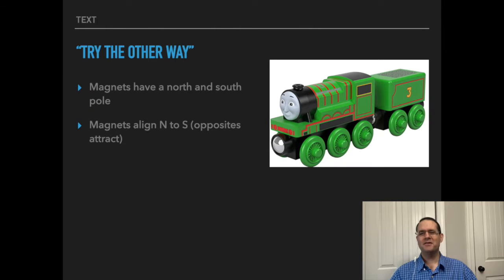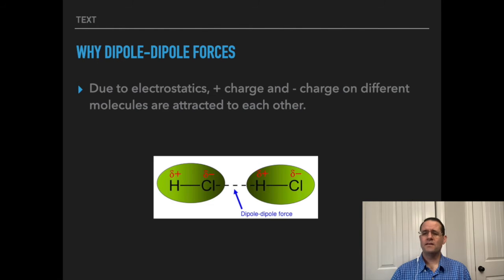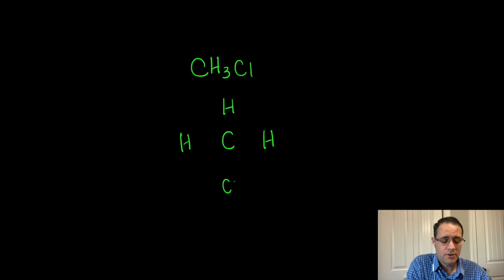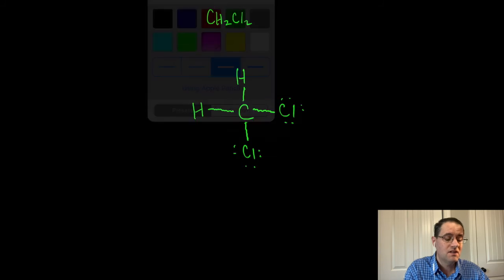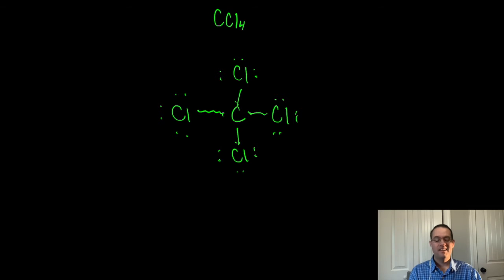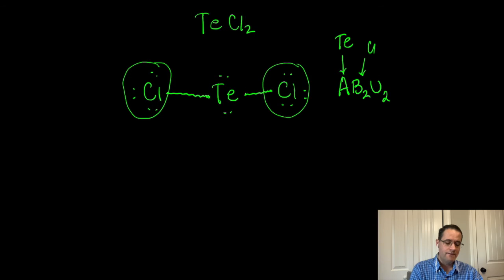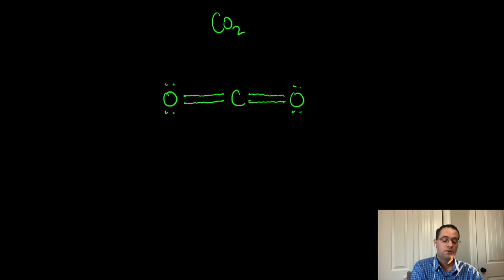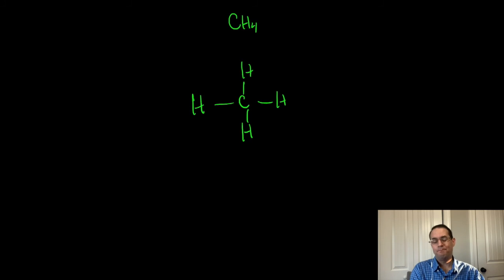Dipole - Dipole Forces CH 9a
This video is a brief guide to Dipole-Dipole Forces. Here they are introduced, explained, and used in some sample problems.
0:00 What you need to know first
0:23 Strength of Dipole-Dipole Forces
0:35 Analogy of Dipole-Dipole Attraction
1:31 Electrostatic Attraction
3:03 Problem Solving Strategy
3:23 Molecular Geometry Chart
4:24 Example Problem 1
10:23 Example Problem 2
16:33 Conclusion